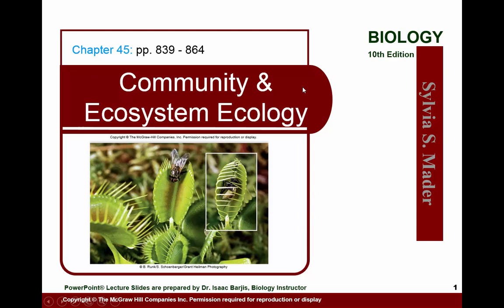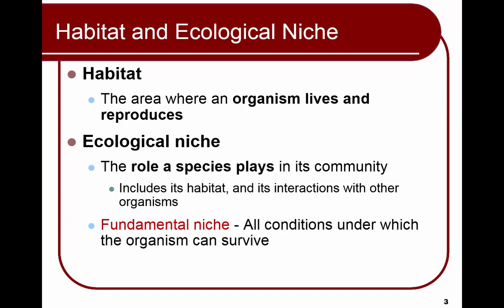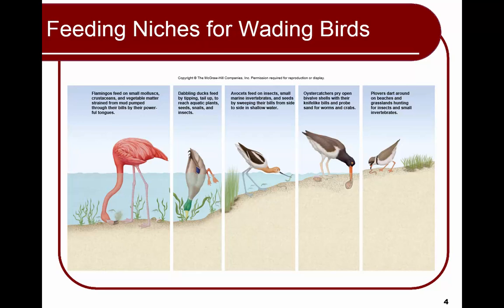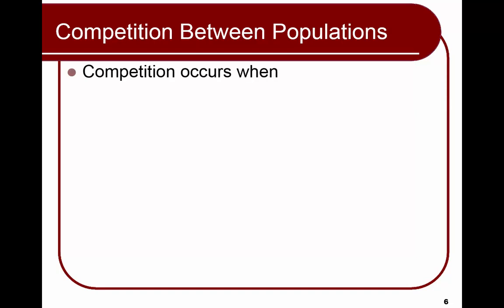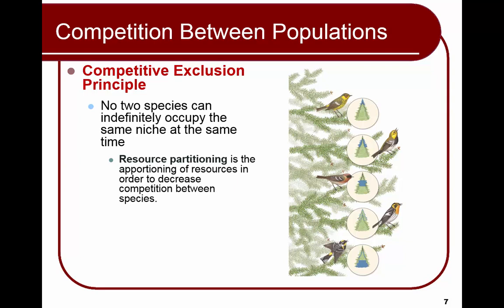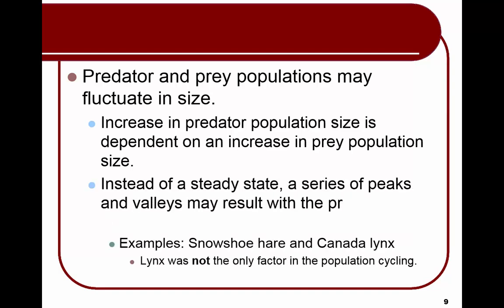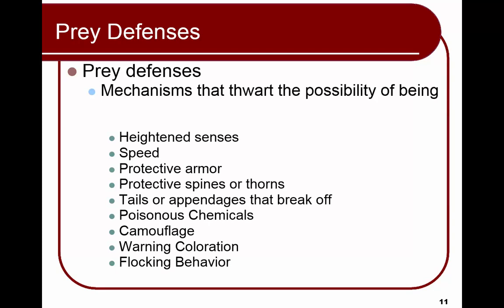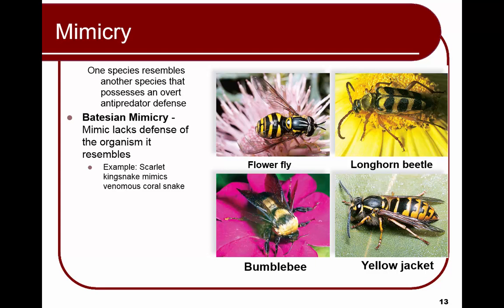104 ch 45 lecture 1